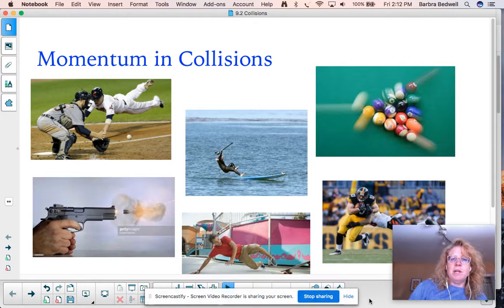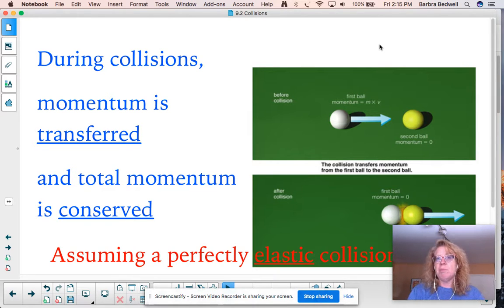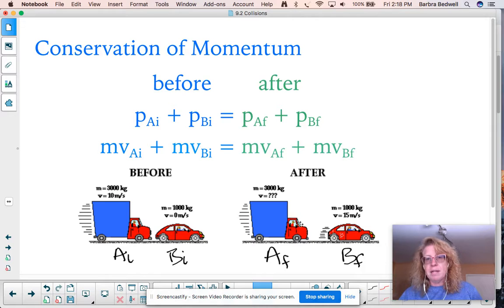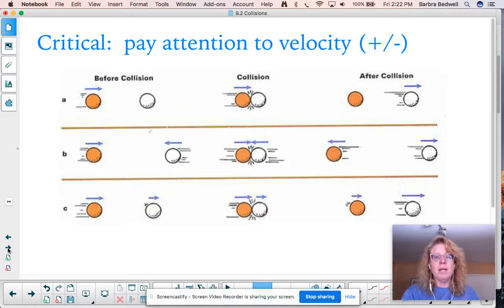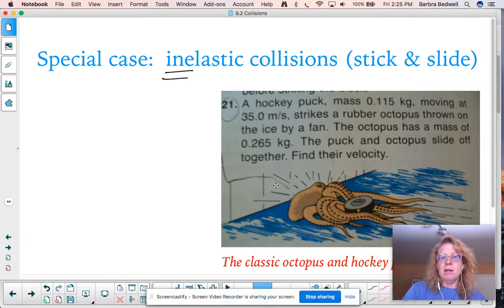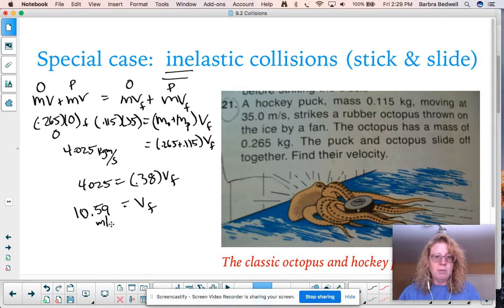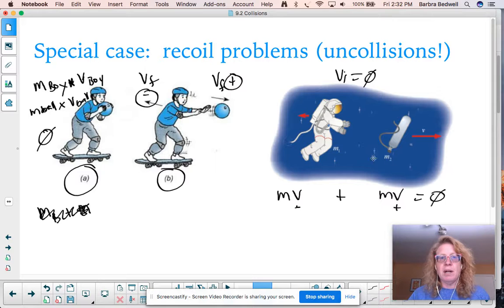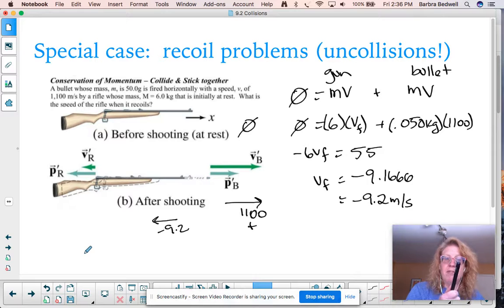Physics 9.2 Conservation of Momentum in Collisions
Basic conservation of momentum problems (one-dimension), including elastic and inelastic collisions.